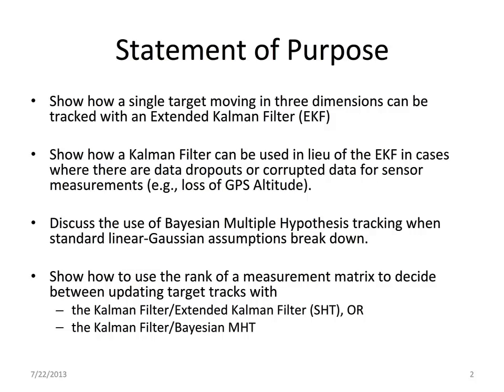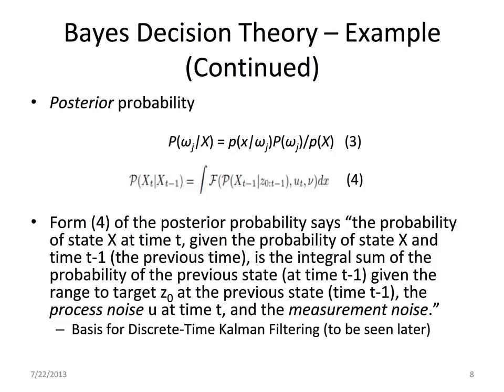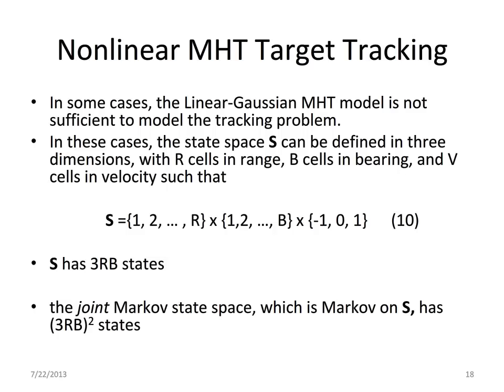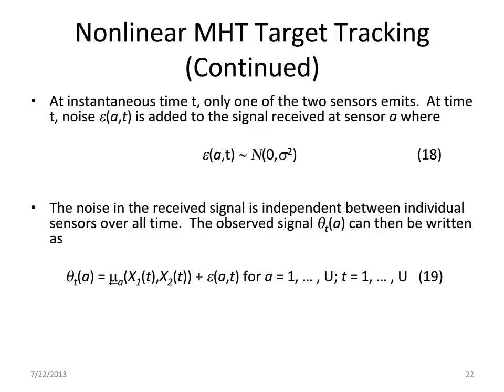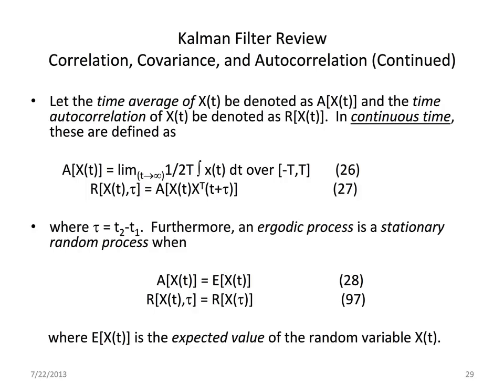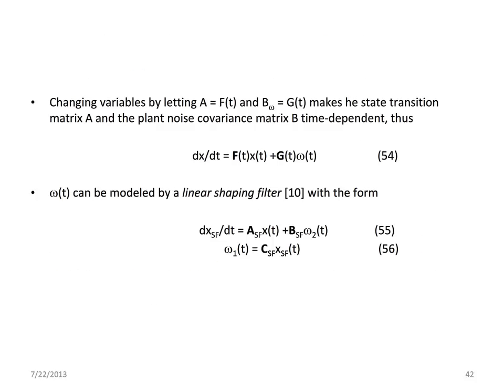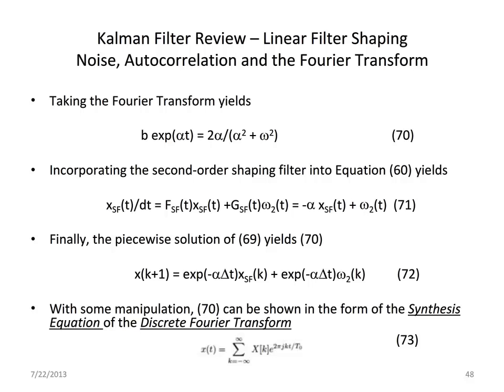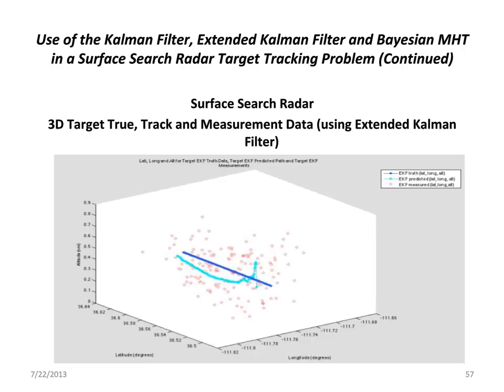EEL 6825 Course Project Presentation fwillis 072113 final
Hybrid 2D/3D Bayesian Target Tracking - Theory and Application